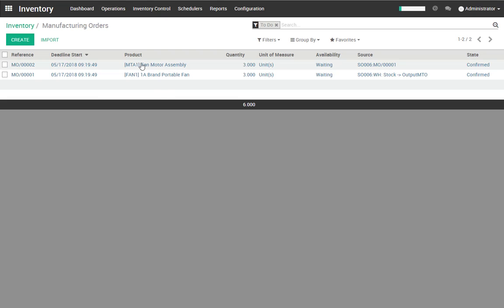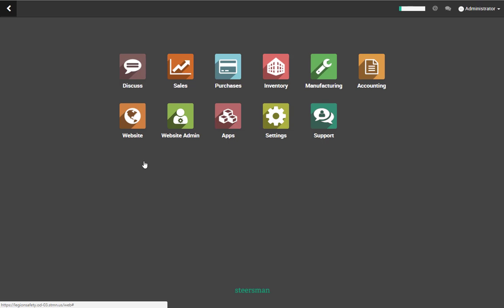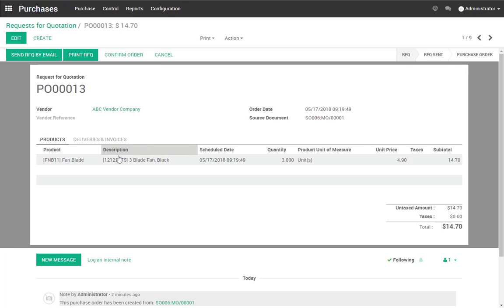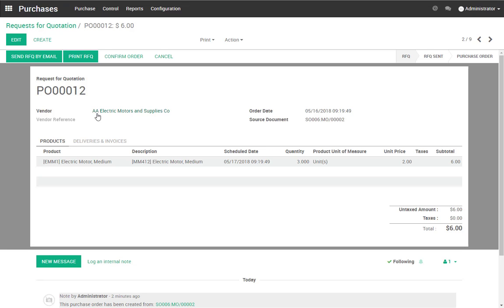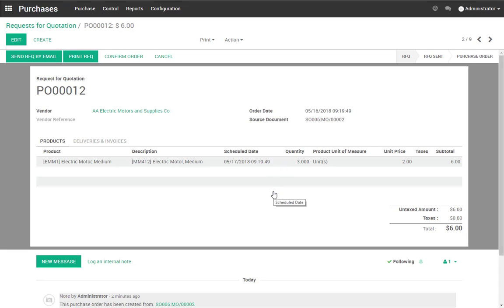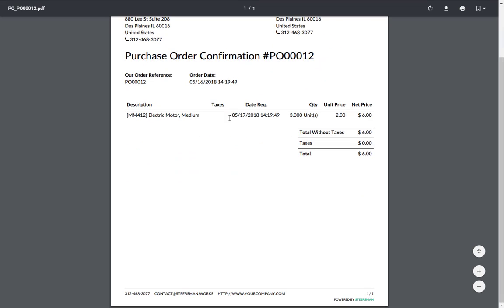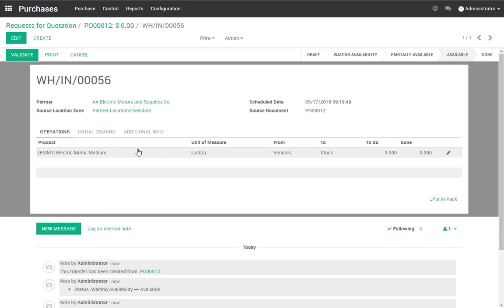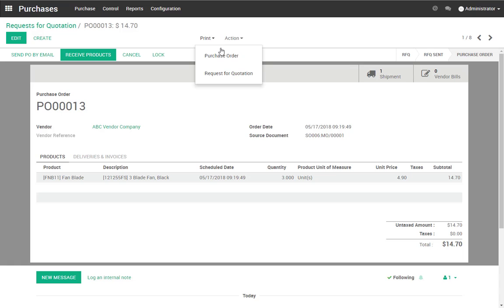Demand forecasting and item procurement with Steersman Business Suite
This clip shows how to see auto-generated product and component demand and to purchase the necessary items using Steersman Business Suite

It is a part of a series of 6 videos describing a business flow from client order, through inventory demand and manufacturing, to shipment, and, finally, invoicing to recognize revenue into accounting books.

SBS is an advanced business system for distributors and manufacturers, based on Odoo ERP.

Steersman configures, customizes, maintains, and supports business systems, and builds advanced ERP and ecommerce functionality modules for US companies looking for a scalable ERP with a low entry price.